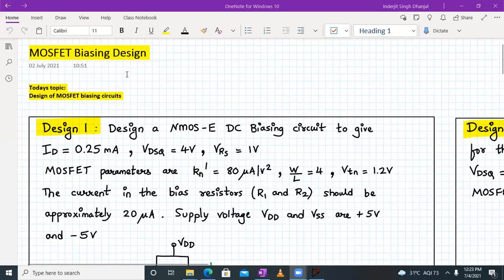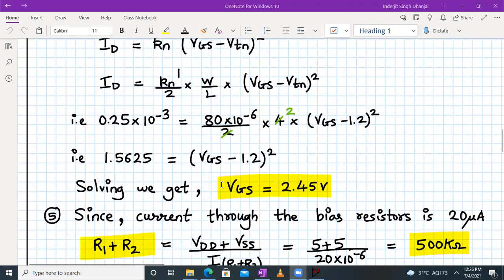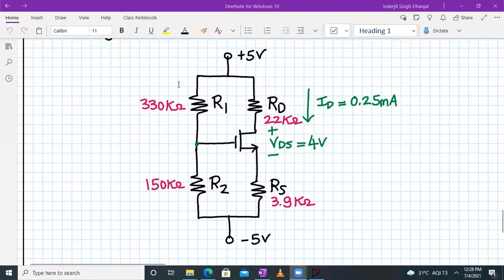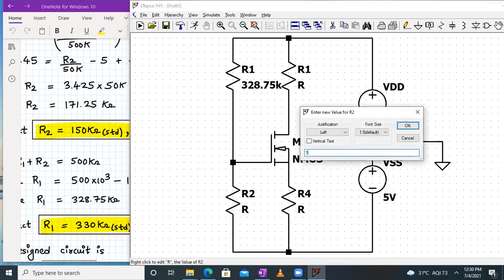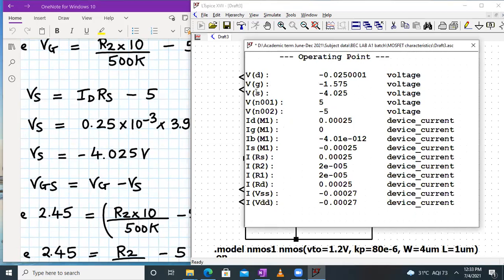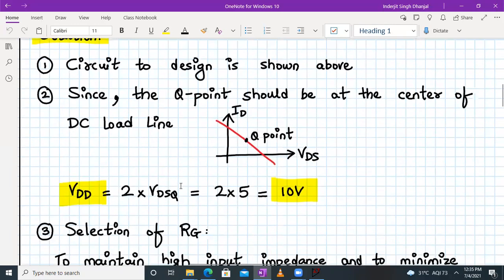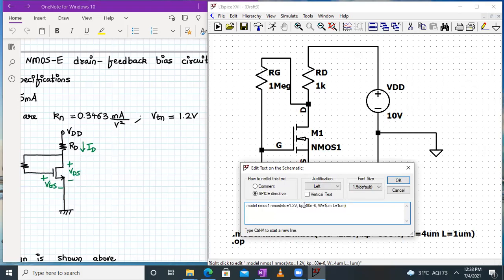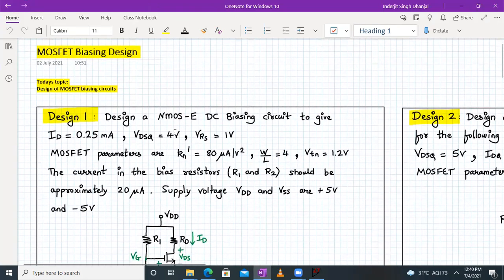Design and simulation of Discrete MOSFET Biasing Circuit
This video contains the following topics:
1. Design of Discrete MOSFET voltage divider biasing circuit
2. Simulation of Discrete MOSFET voltage divider biasing circuit and verification of designed values using LTspice